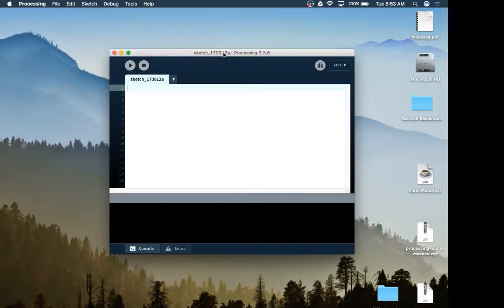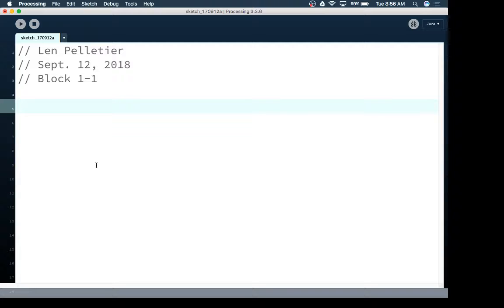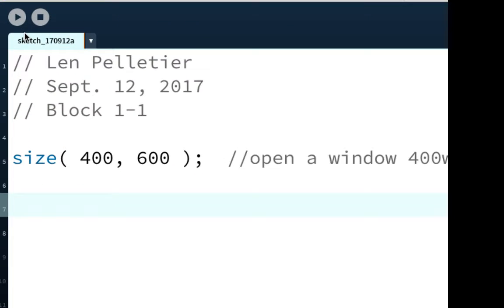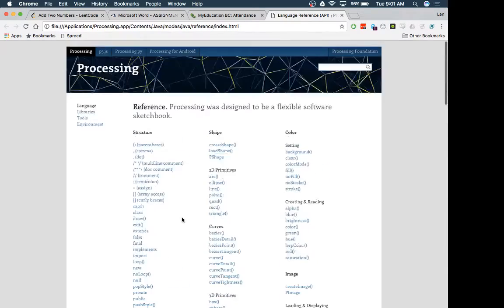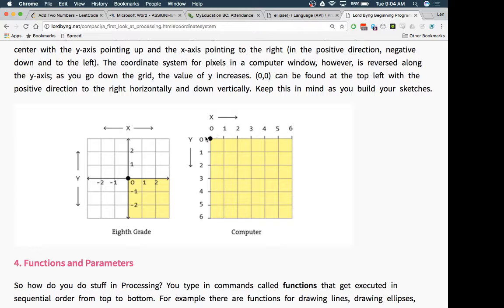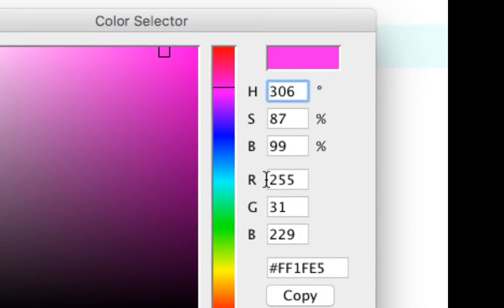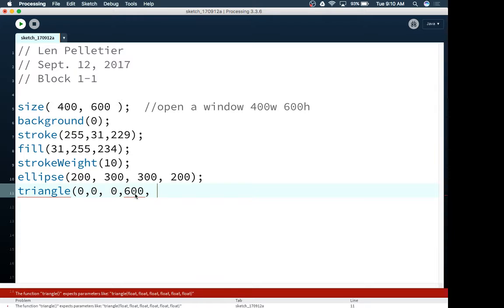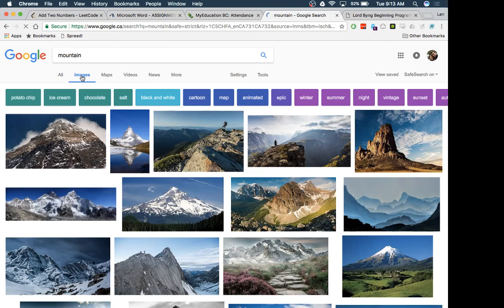Advanced Programming Lesson 1 (Sept 12, 2017 12)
Advanced Programming Lesson 1 from Sept. 12, 2017.

Topics: Review of the basics of drawing functions, coordinate system, and colours in Processing.

Assigned Work: Recreate a nature drawing using the 2D shape and color functions for your term 1 Sketchbook.